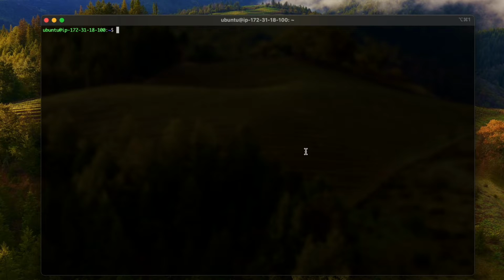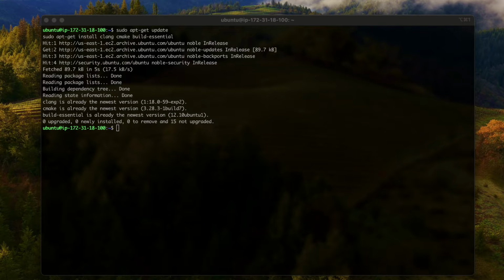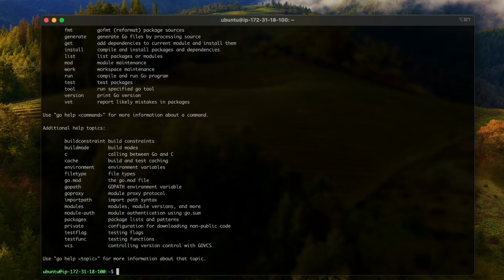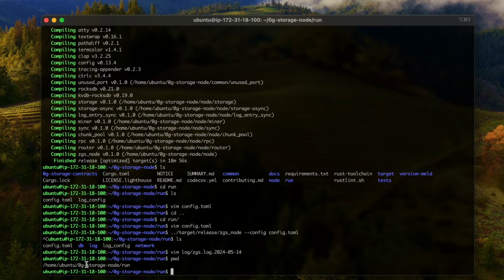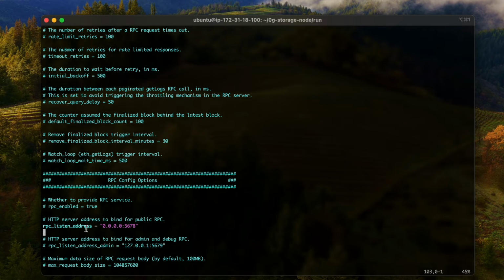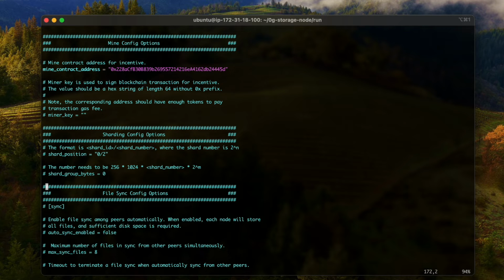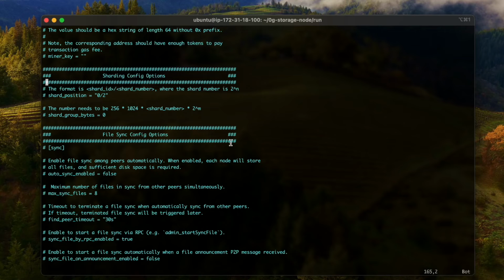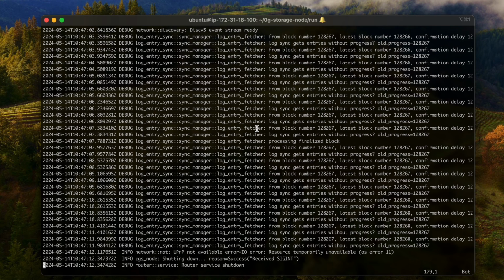How to deploy your storage node, 0G Testnet Newton